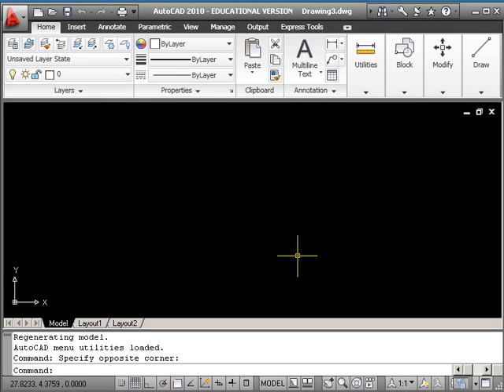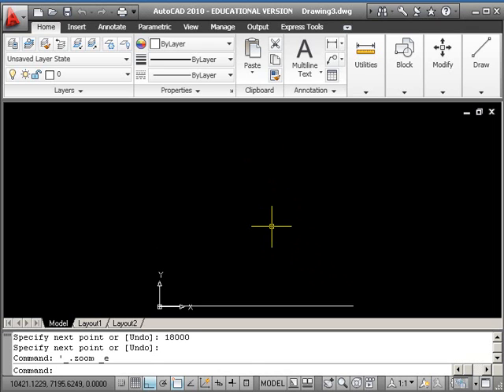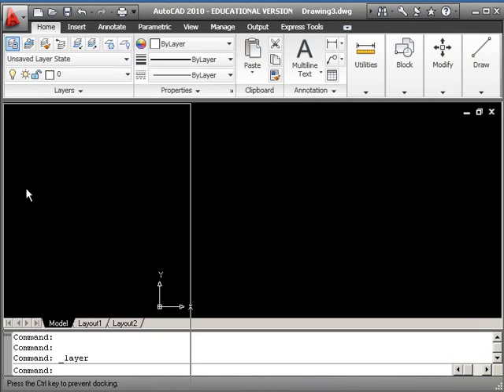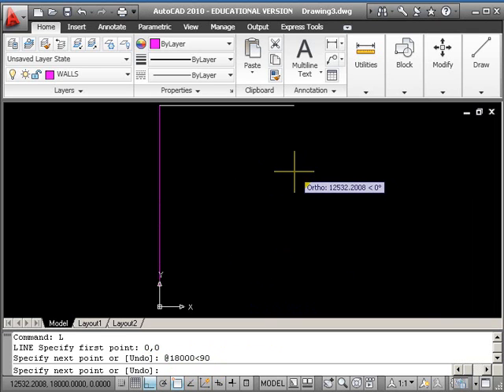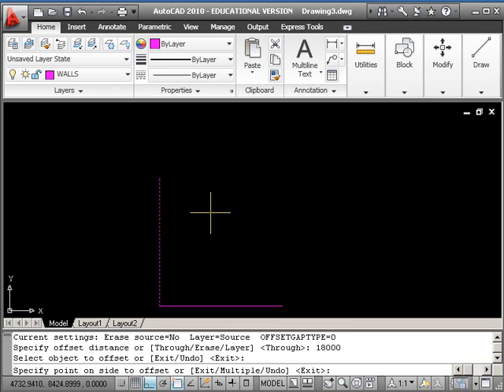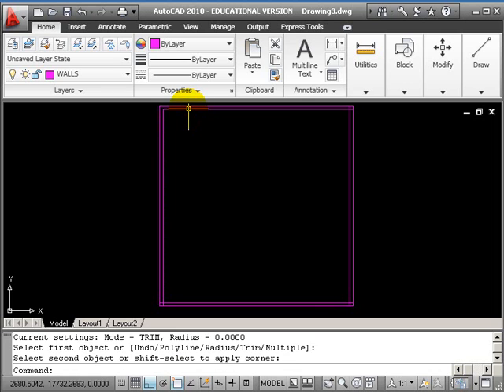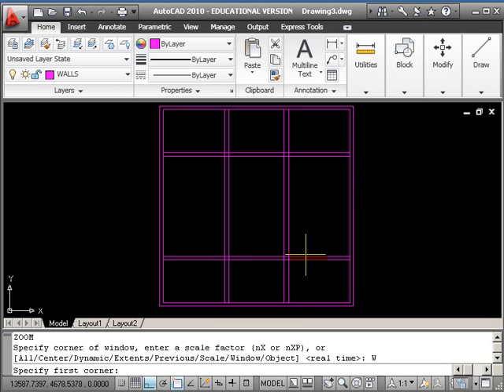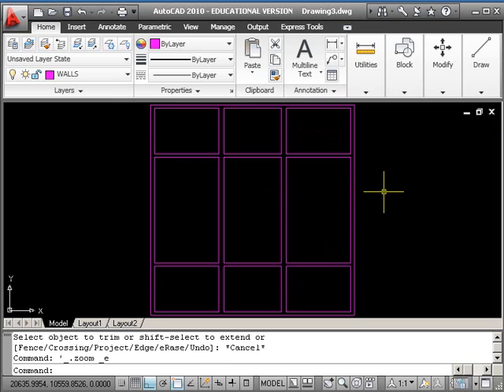AutoCAD 2D Drawing Course A - Part 1 - Basics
Using the beautifully simple Casa Gaspar house in Spain as the 'model' for this 2D drawing course you will learn how to draw accurately and efficiently and be able to set up drawings with correct lineweight using the .CTB method.

This first part covers methods of drawing, selecting, using FILLET and TRIM.   From the materials .zip package refer to sheet1.pdf with this video.

We start with the main enclosing walls of the house.

Remember to save your file to be able to carry on to Part 2.